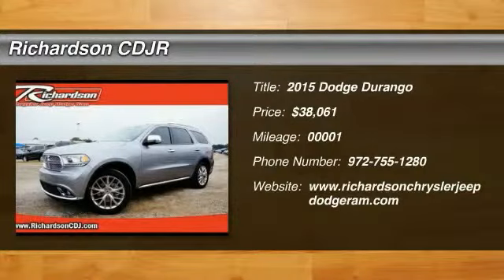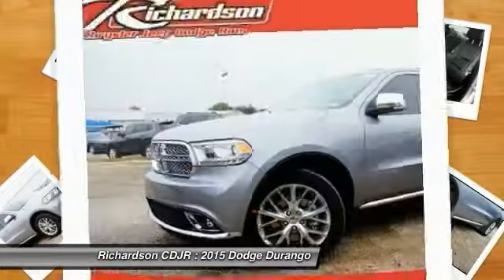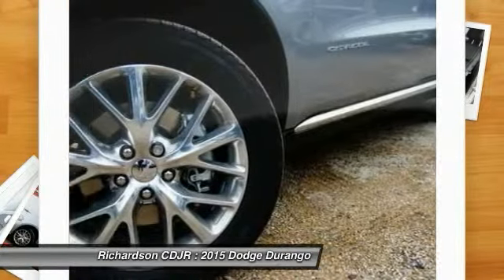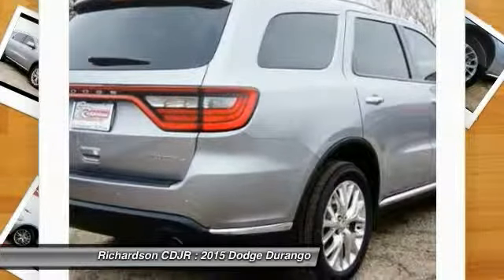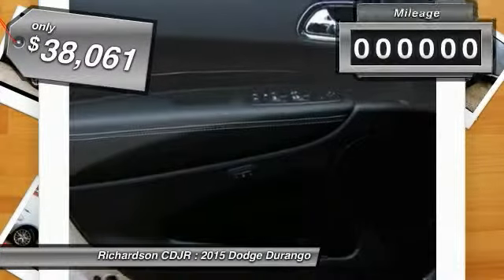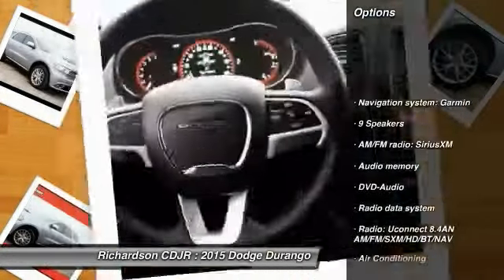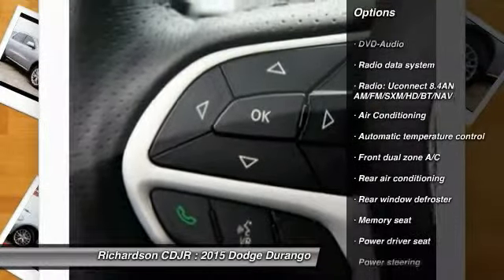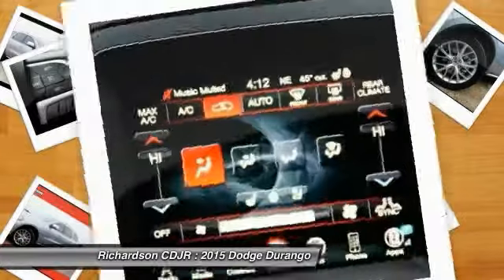2015 Dodge Durango Richardson TX FC729199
2015 Dodge Durango Citadel

Richardson CDJR
1321 N Central Expressway

Get ready to ENJOY! Perfect Color Combination! brbrYou'll be hard pressed to find a better SUV than this great 2015 Dodge Durango. It is nicely equipped with features such as 3.45 Rear Axle Ratio, 3rd row seats: split-bench, 4-Wheel Disc Brakes, 9 Speakers, ABS brakes, Air Conditioning, Alloy wheels, AM/FM radio: SiriusXM, Anti-whiplash front head restraints, Audio memory, Auto-dimming door mirrors, Auto-dimming Rear-View mirror, Auto-leveling suspension, Automatic temperature control, Brake assist, Bumpers: body-color, Compass, Delay-off headlights, Driver door bin, Driver vanity mirror, Dual front impact airbags, Dual front side impact airbags, DVD-Audio, Electronic Stability Control, Emergency communication system, Four wheel independent suspension, Front anti-roll bar, Front Bucket Seats, Front Center Armrest w/Storage, Front dual zone A/C, Front fog lights, Front reading lights, Fully automatic headlights, Garage door transmitter, Heated door mirrors, Heated front seats, Heated rear seats, Heated steering wheel, High-Intensity Discharge Headlights, Illuminated entry, Knee airbag, Leather Shift Knob, Low tire pressure warning, Luxury Leather Trimmed Bucket Seats, Memory seat, Navigation system: Garmin, Occupant sensing airbag, Outside temperature display, Overhead airbag, Overhead console, Panic alarm, Passenger door bin, Passenger vanity mirror, Power 8-Way Driver Memory 8-Way Passenger Seats, Power door mirrors, Power driver seat, Power moonroof, Power passenger seat, Power steering, Power windows, Radio data system, Radio: Uconnect 8.4AN AM/FM/SXM/HD/BT/NAV, Rain sensing wipers, Rear air conditioning, Rear anti-roll bar, Rear reading lights, Rear seat center armrest, Rear window defroster, Rear window wiper, Remote keyless entry, Roof rack, Security system, Speed control, Speed-Sensitive Wipers, Split folding rear seat, Steering wheel memory, Steering wheel mounted audio controls, Tachometer, Telescoping steering wheel, Tilt steering wheel, Traction control, Trip computer, Turn signal indicator mirrors, Variably intermittent wipers, and Ventilated front seats. Score this terrific Durango at a tremendous price that you can easily afford! brbrRichardson Chrysler Jeep Dodge Ram is proudly serving Dallas, Richardson, Plano, Allen, McKinney, Garland, Carrollton, Mesquite, Fort Worth, Arlington, Frisco, Lewisville, Wylie, Rockwall, and Rowlett.